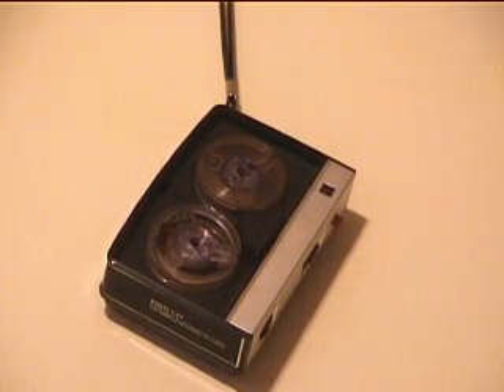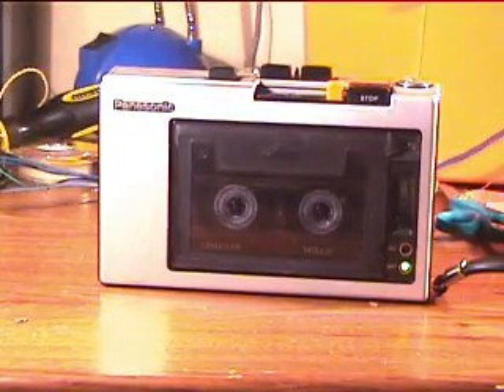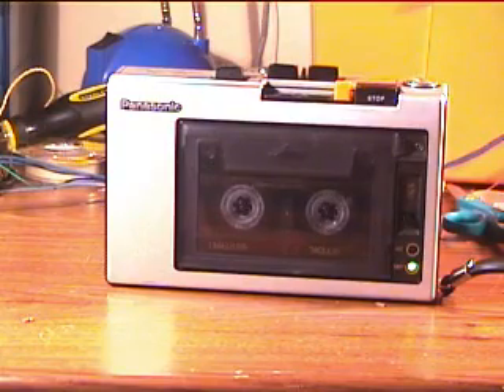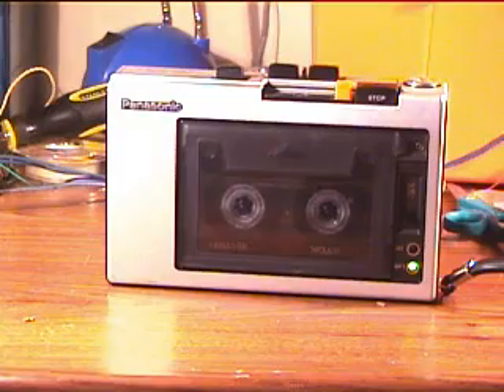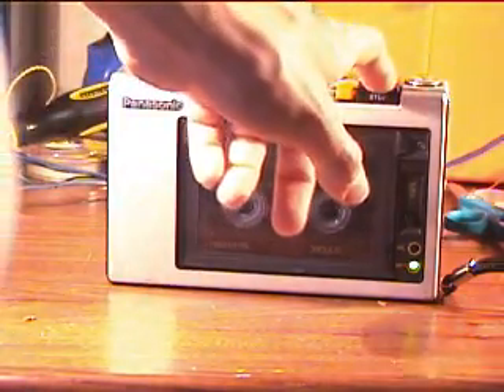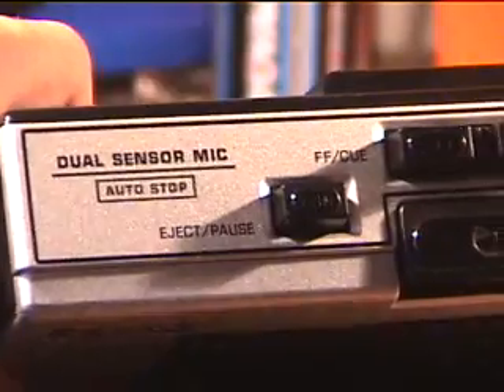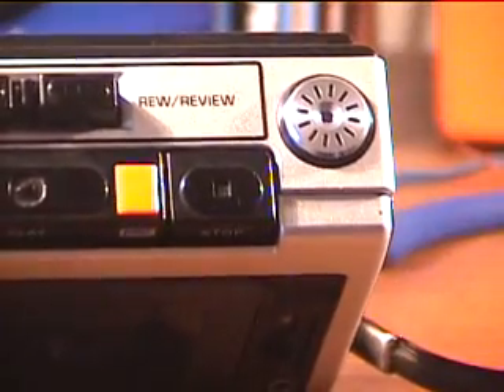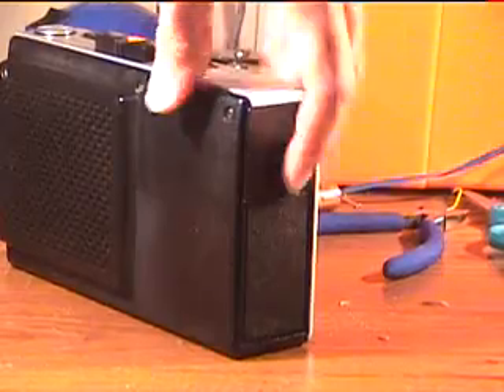The Panasonic RQ-332S cassette recorder.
A nice classic, improved video and it is improved as well.